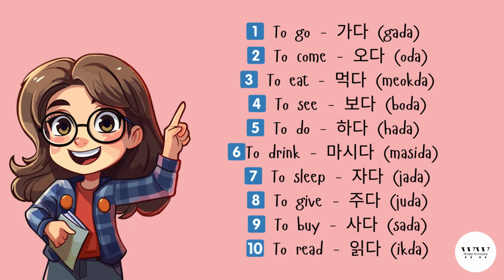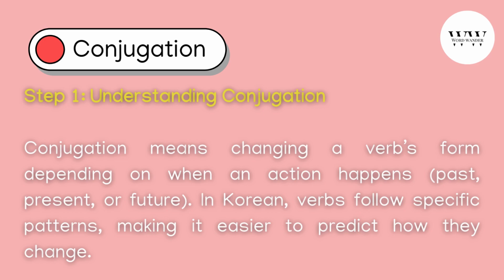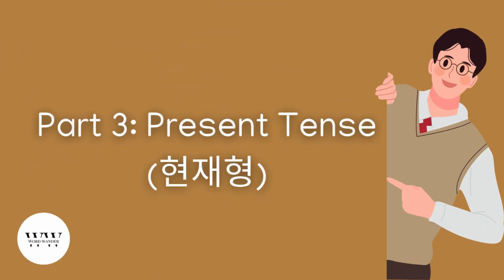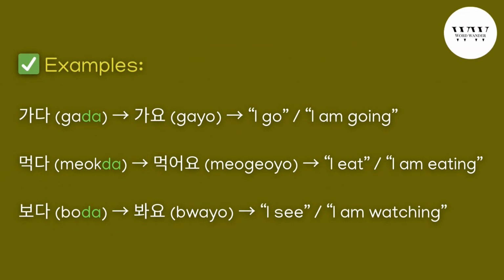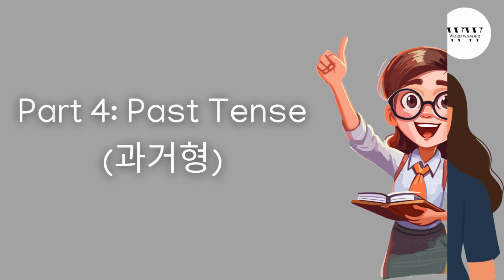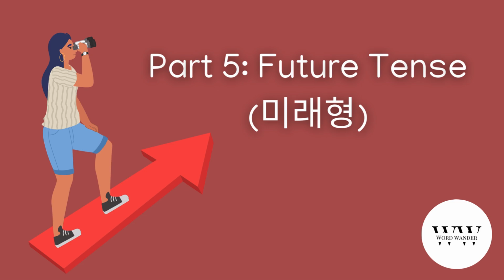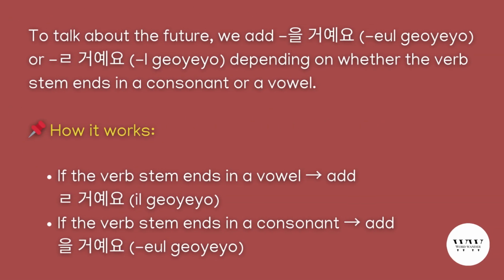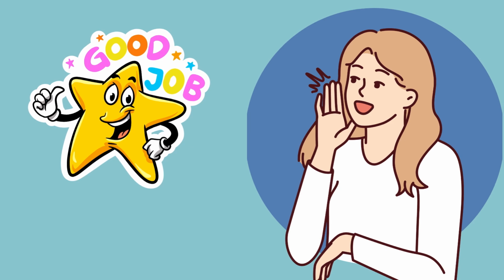How to Conjugate Korean Verbs | Present, Past & Future Tense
Struggling with Korean verb conjugation? 🤔 Don’t worry—we’ve got you covered! In this lesson, we’ll break down how to conjugate Korean verbs into the present, past, and future tense with simple rules and clear examples. 📝 Whether you're a beginner or looking to refine your skills, this guide will help you speak Korean with confidence. Watch till the end for a fun quiz to test your knowledge! 💡🇰🇷